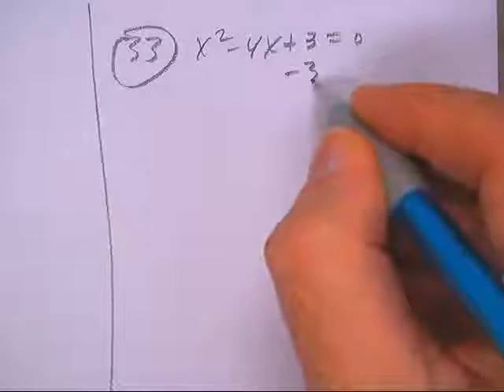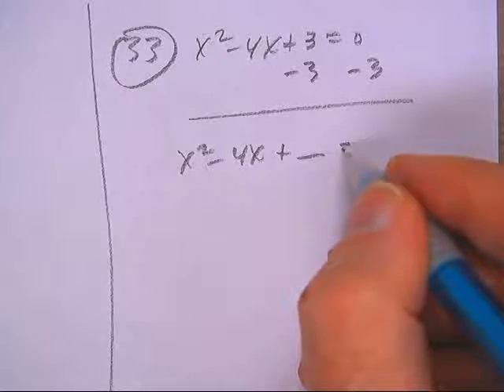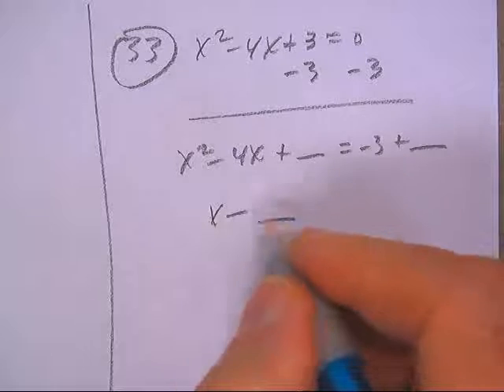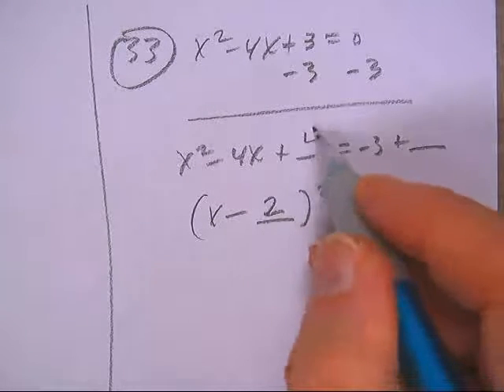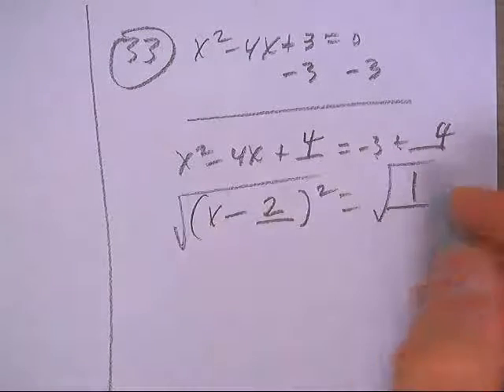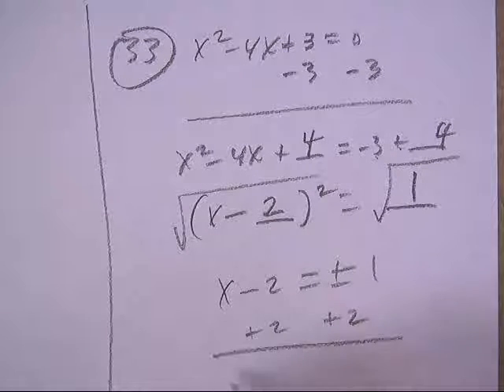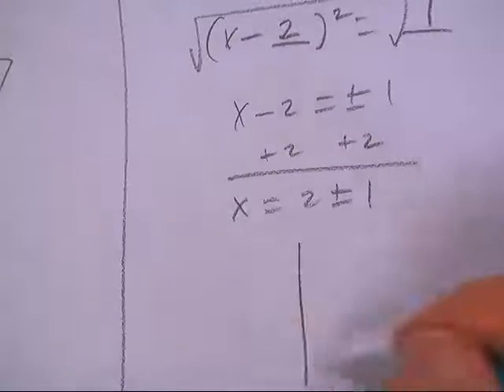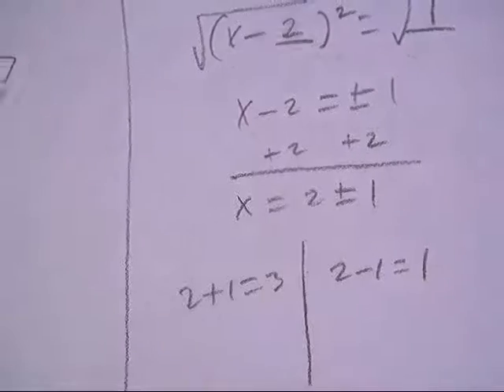COMPLETING THE SQUARE P260; #33